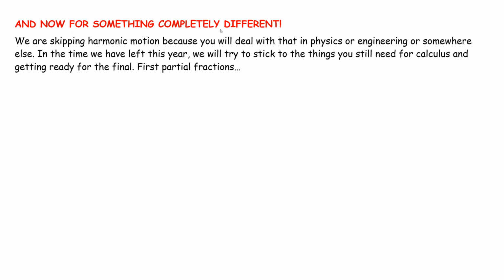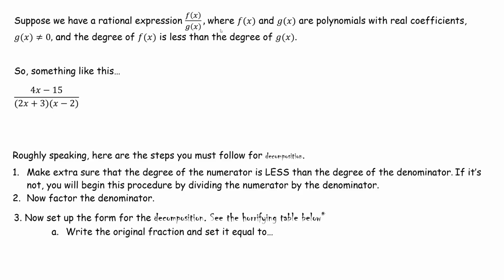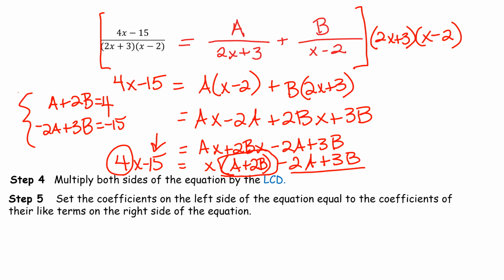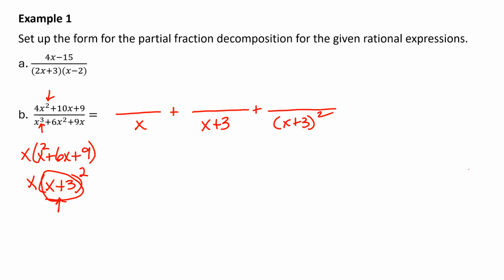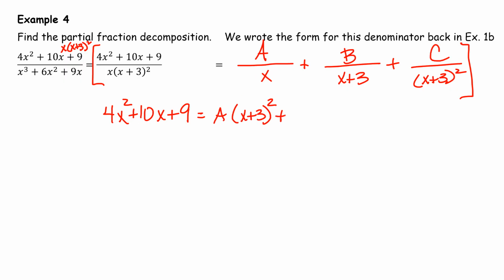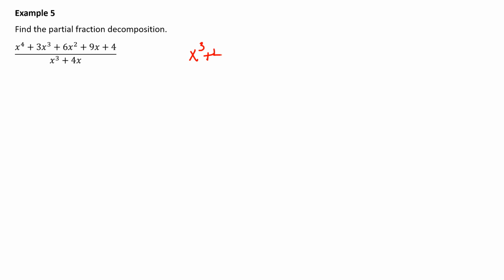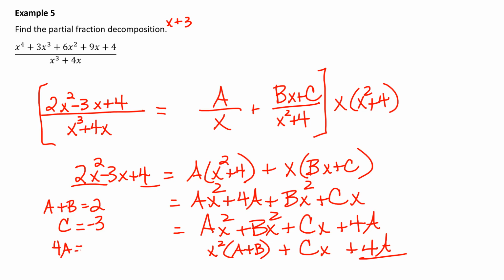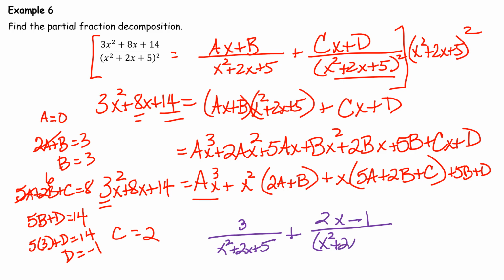Partial Fraction Decomposition